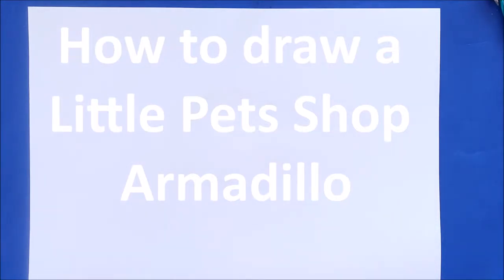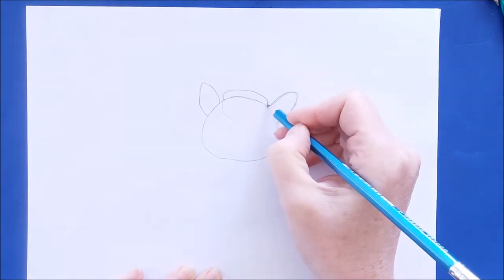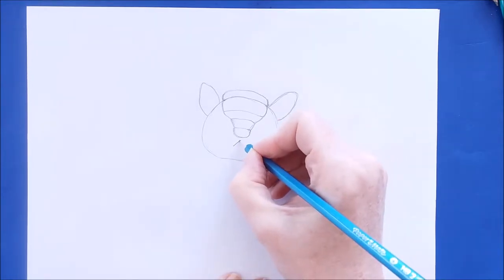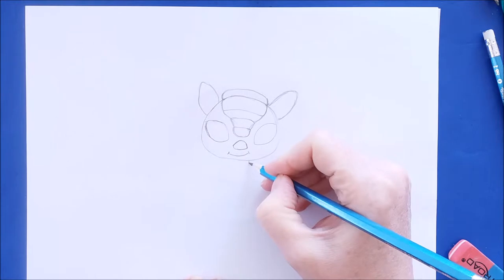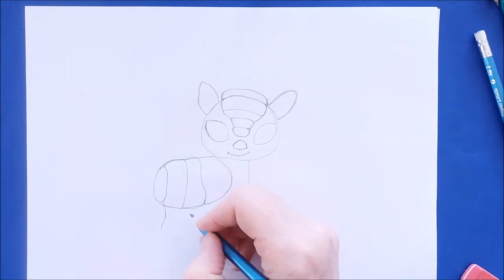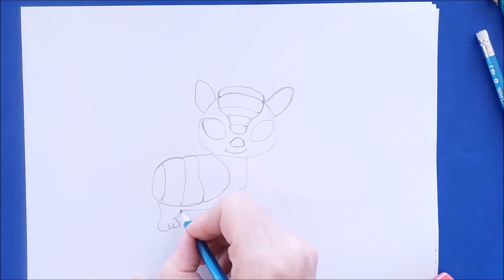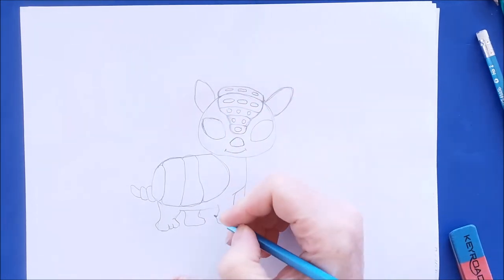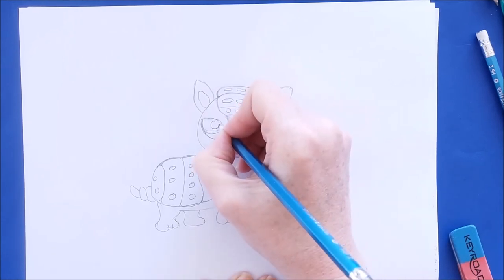How to draw a little pet shop armadillo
How to draw a cute armadillo . Learn how to draw this little pet shop animal in my easy to follow, step by step drawing tutorial.

Be sure to check out other my tutorials and drawing playlists where you will find all kinds of fun things to draw.

If you like drawing cute cartoon animals (seal, fox, guinea pig etc.)

For cute and easy cartoon food drawing lessons ( Pizza, milkshake, popsicle, etc.)

And for popular superhero drawing tutorials( Superman, wolverine, etc)